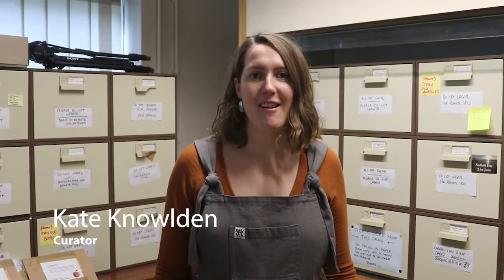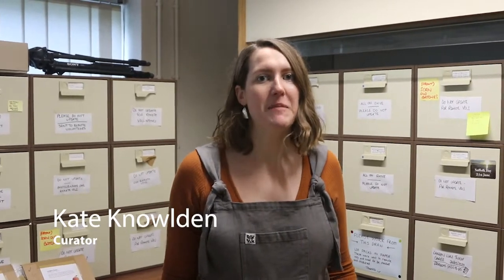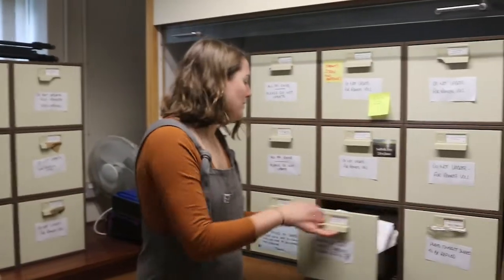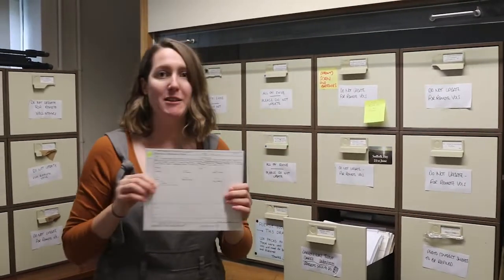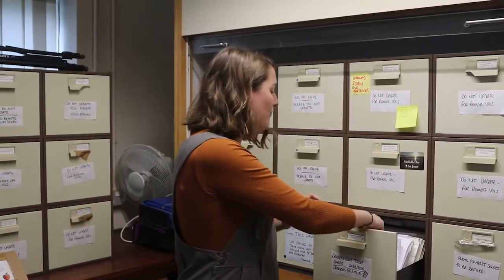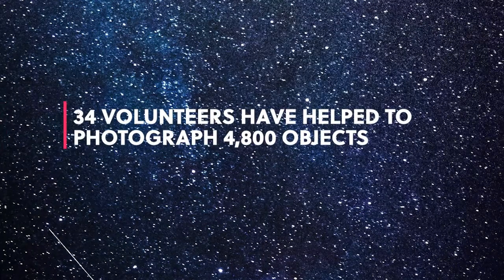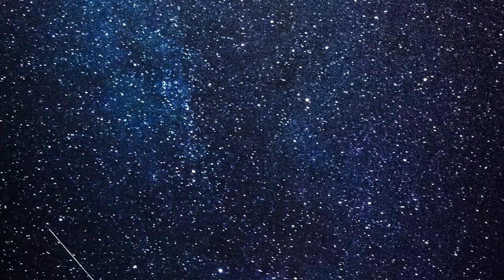MUSEUM EAST ANGLIAN LIFE - SEARCH FOR THE STARS